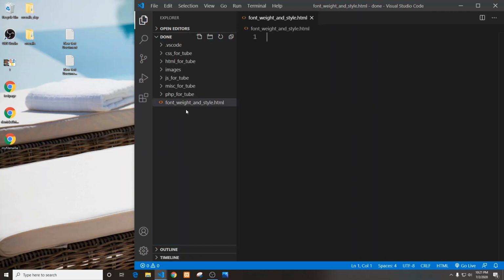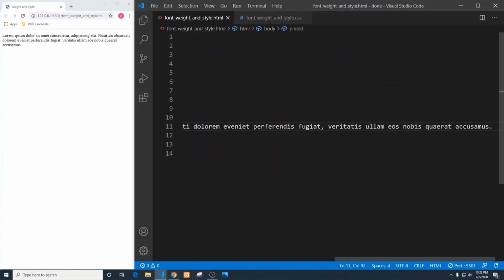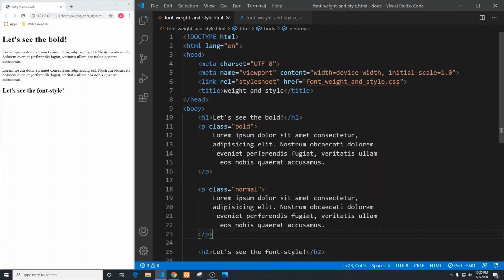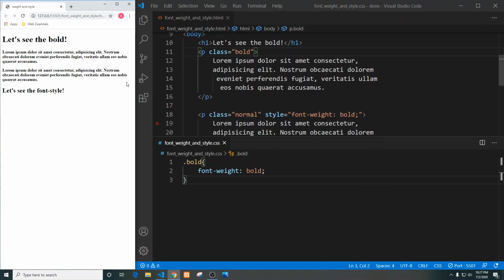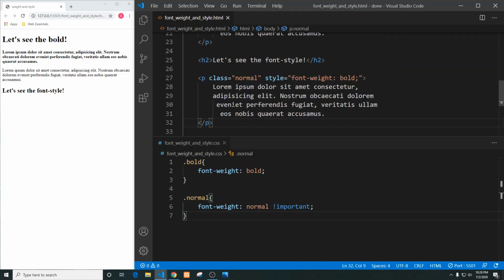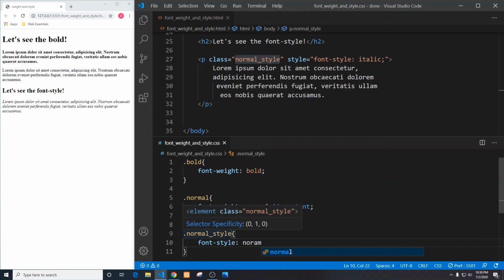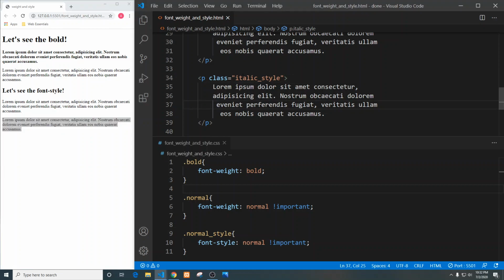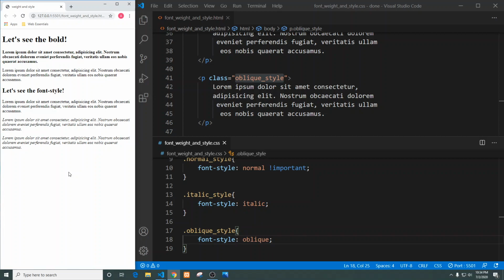CSS - How to change html font with font weight and font-style properties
How to change font weight and font style using CSS